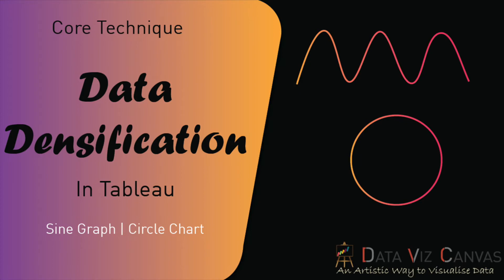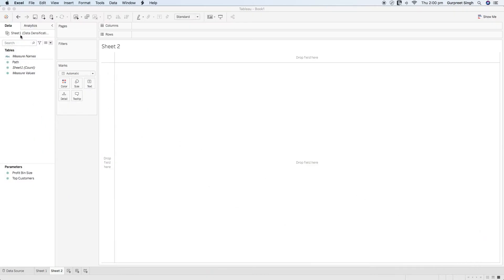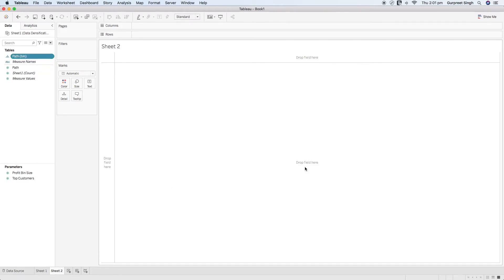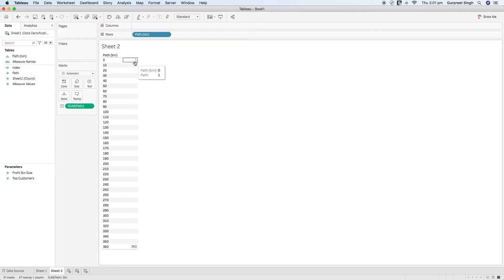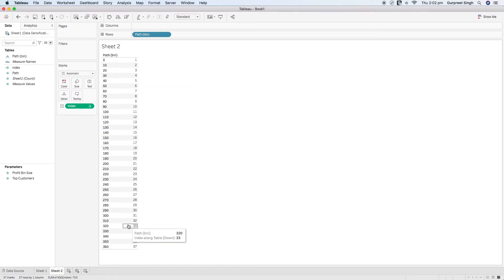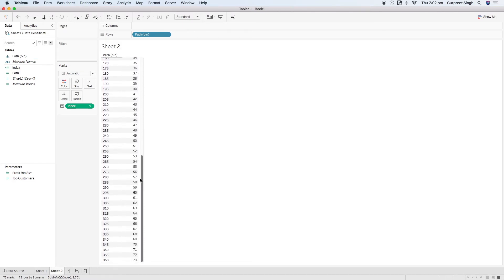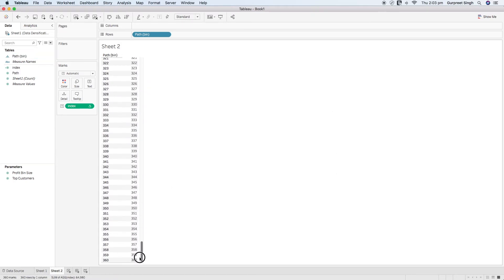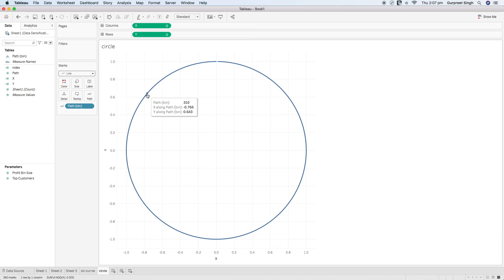Data Densification in Tableau | Sine Curve Chart & Circle Chart in Tableau | Bins in Tableau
Tableau tutorial for beginners with an Introduction to Data Densification Technique in Tableau and its use to create Sine curve and circular charts in tableau using Trigonometry and Mathematical function.  .How to create bespoke visualisation using mathematical functions in tableau

Data Visualisation: A Practical Introduction

📚 SQL

📚 DATA ENGINEERING

📚 SOFTWARE ENGINEERING

🎙️ Audio

⏱ TIMESTAMPS